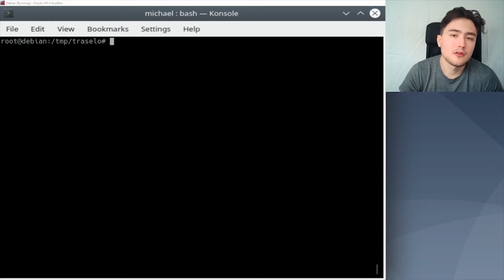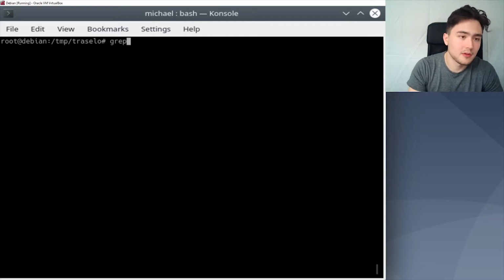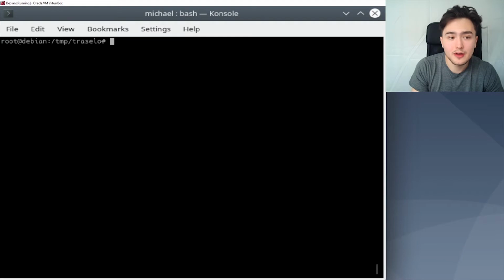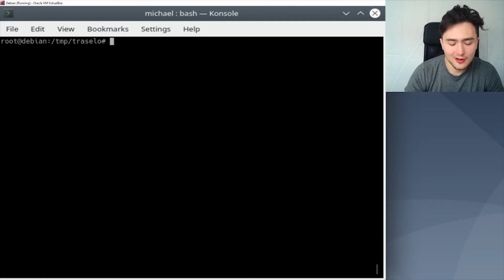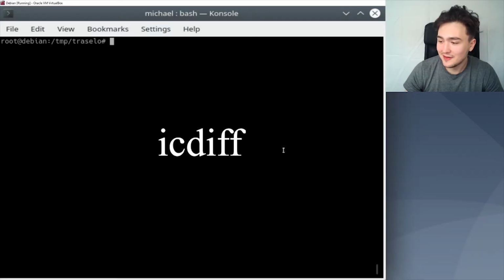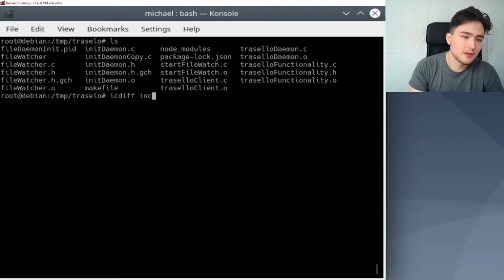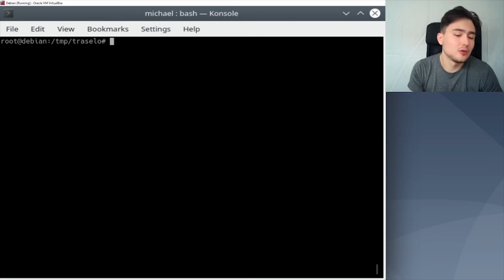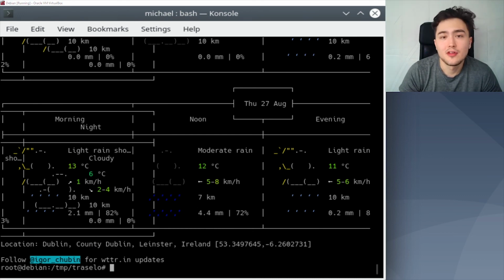Top Five Linux Command Line Tools I Use at my Job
Five Linux command-line tools that I use at my job every day.